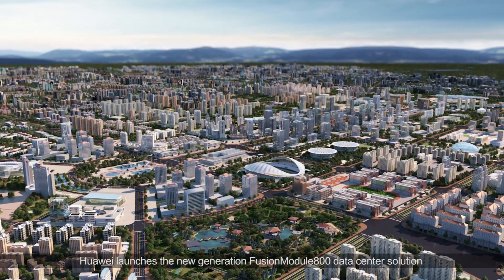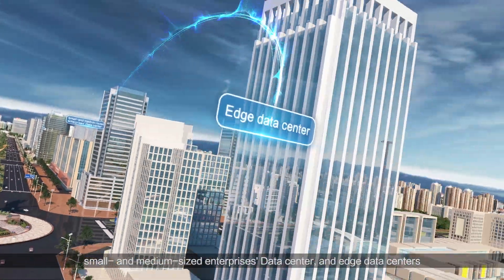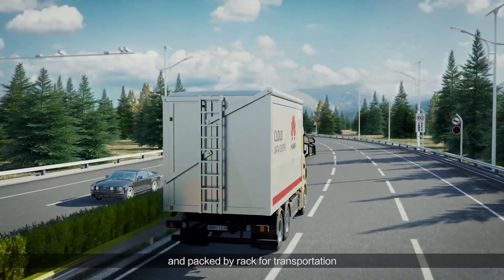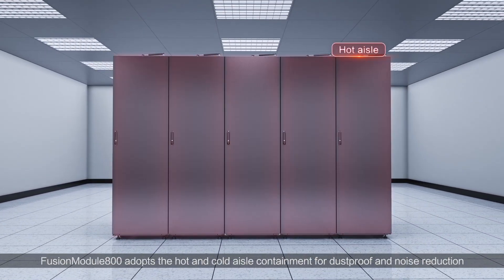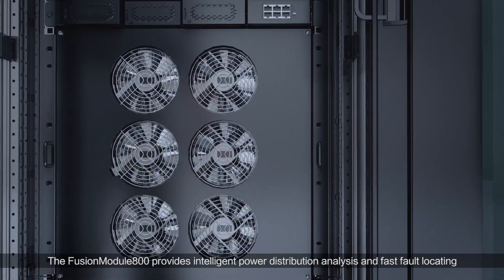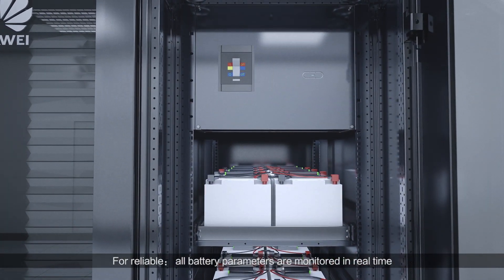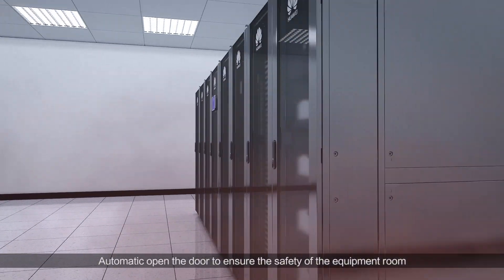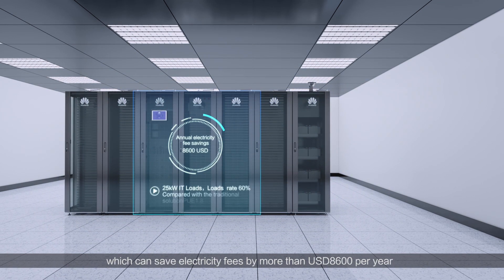Huawei FusionModule800 3.0 Data Center Solution-integrated data center solution for edge DC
Face recognition, completed the project installation in 4 hours, cloud management created a new mode of remote O&M of the network room, Huawei FusionModule800 solution will be a good choice to build small data centers and edge data center.